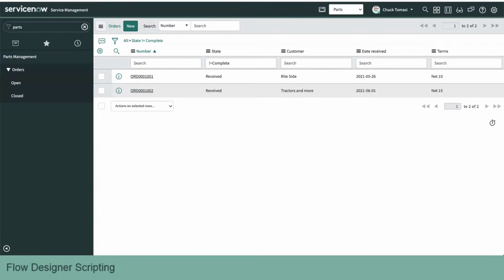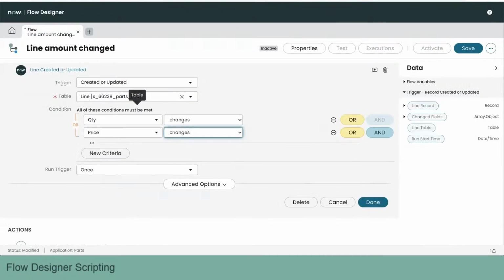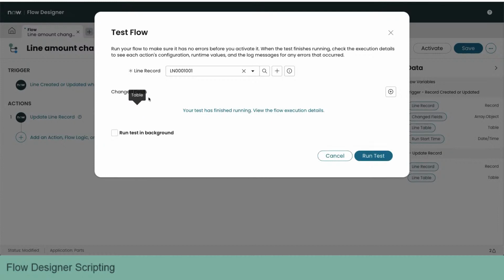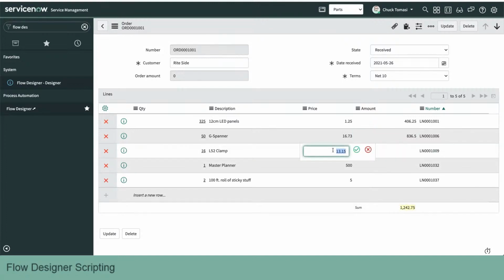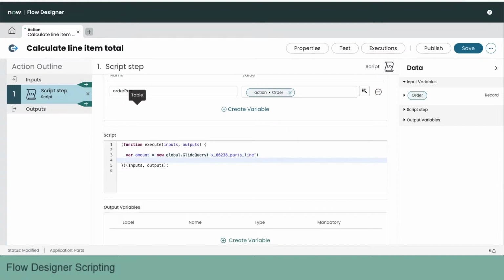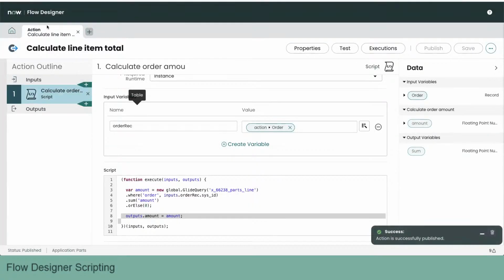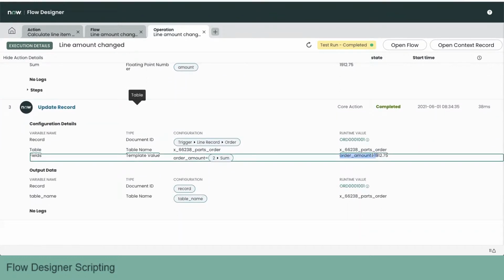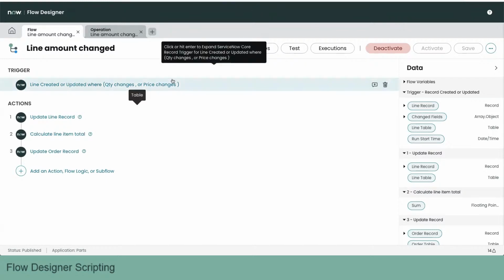Creator Toolbox - Flow Designer Scripting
On this episode, join Brad and Chuck as they discover the low-code capabilities of Flow Designer. Watch and explore some examples how you can use light scripting in Flow Designer actions to get the results you need.

* 00:00 Start
* 01:40 Welcome and introductions
* 03:40 Topic/problem introduction
* 06:05 Screenshare and app overview
* 08:02 Calculating the line item amount with a new flow
* 12:54 Scripting on a field value
* 16:28 Making fields read-only
* 20:28 Creating a custom action
* 29:48 Implementing the custom action
* 34:49 Q & A
* 37:35 Code snippet
* 39:10 Recap
* 40:20 Announcements
* 42:27 Send off

Credits:
Hosts: Brad Tilton, Chuck Tomasi